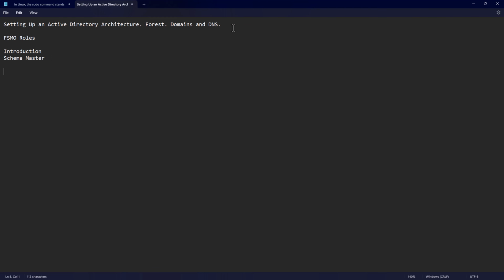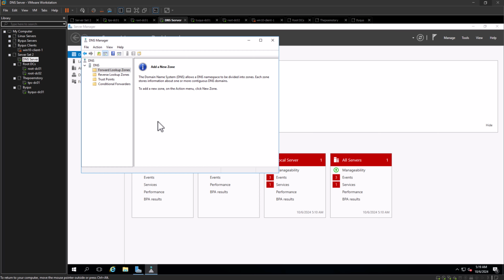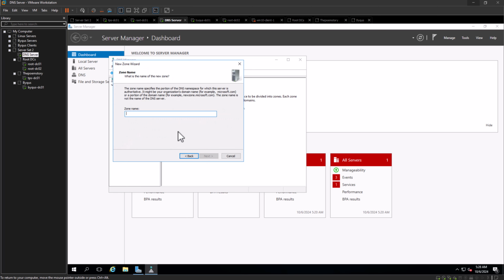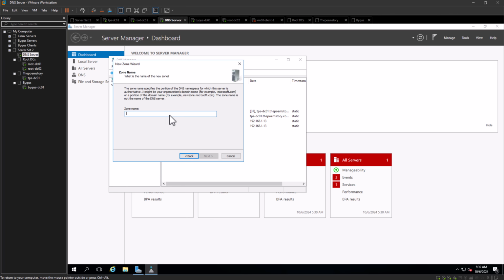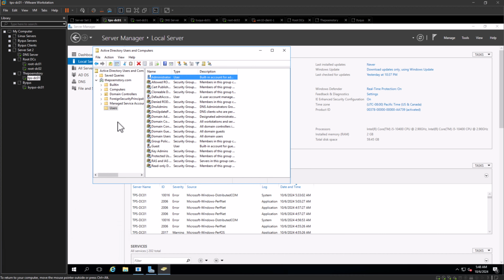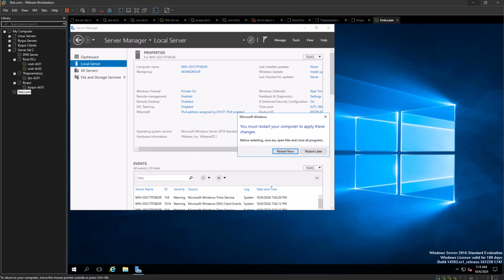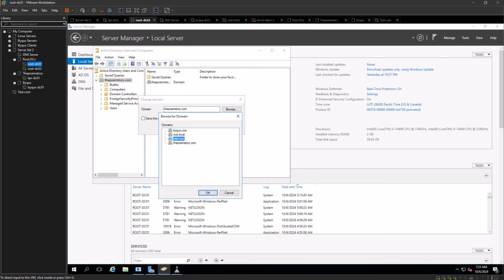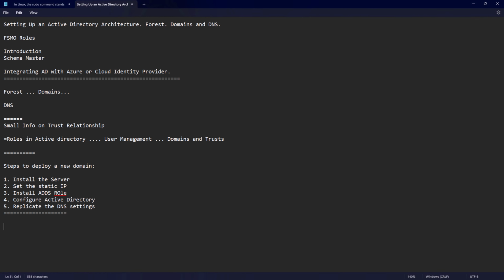Single Forest Multi Domain Active Directory Setup with Non Domain Joined DNS Server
An in-depth walkthrough on setting up an Active Directory Forest, adding domains to the forest, and configuring domain controllers. In this video, you'll learn how to set up a Single Forest Multi-Domain Active Directory infrastructure with a non-domain joined DNS server. Whether you're new to Active Directory or expanding your setup, this guide will help you get started.
In this video, I demonstrate how to set up a Single Forest Multiple Domain Active Directory Infrastructure using a non-domain joined DNS Server. I walk through replicating DNS entries across all domains, ensuring that each domain can access the others seamlessly. This setup allows for efficient domain management and communication within a forest structure.

active directory, active directory tutorial for beginners, active directory lab, powershell, vmware workstation 17 player, on-prem Active Directory, On-premise servers,

Key highlights include:

Setting up the forest and multiple domains.
Configuring a non-domain joined DNS server for cross-domain communication.
Replicating DNS entries for seamless domain access.
Troubleshooting common issues and ensuring connectivity between domains.
Whether you're new to Active Directory or looking to expand your infrastructure, this step-by-step guide will help you get started.

In this comprehensive Active Directory tutorial, I will guide you through the setup of Single Forest Multiple Domain Active Directory infrastructure. We will configure a non-domain joined DNS server and ensure proper DNS replication across all domains for seamless communication. This video is perfect for IT admins or anyone working with Windows Server looking to build or expand their Active Directory infrastructure.

Learn step-by-step how to:

Set up Active Directory with Multiple Domains in a Single Forest.
Configure a DNS Server that is non-domain joined for Active Directory.
Troubleshoot DNS server issues and ensure proper DNS replication between domains.
Manage your Active Directory Domain Services (AD DS) using Windows Server 2019 or Windows Server 2022.
Create a robust network infrastructure for cross-domain communication.
This video is packed with information for sysadmins, network admins, and IT support professionals aiming to enhance their server management and Active Directory setup skills. Whether you're just getting started with Active Directory or need help configuring your DNS server for Active Directory Domains, this guide will walk you through the essential steps.

1. Install the Server
2. Set the static IP
3. Install ADDS ROle
4. Configure Active Directory
5. Replicate the DNS settings
Are you new to Active Directory? or You want to learn from beginning?